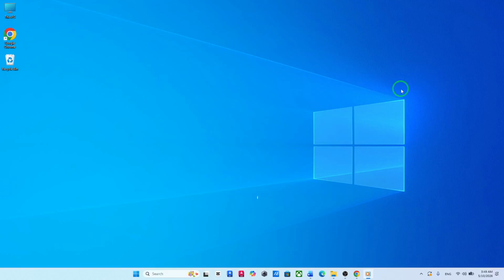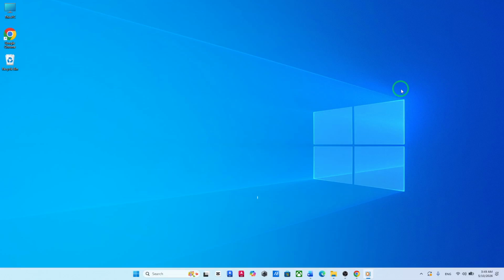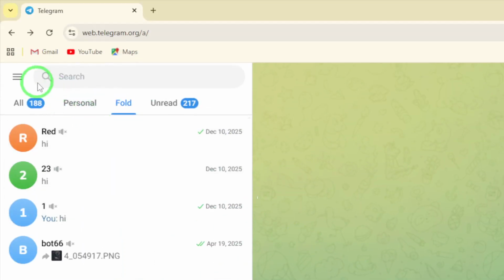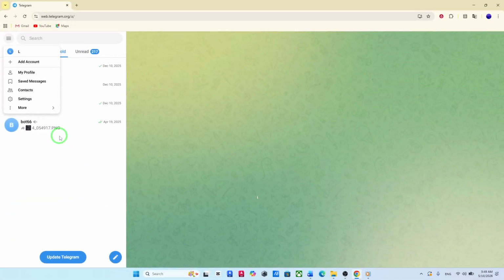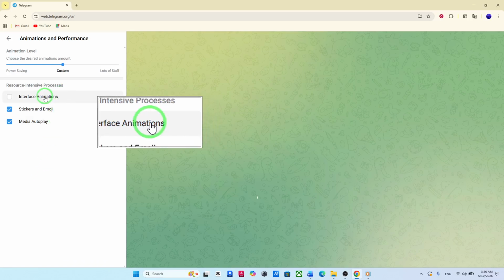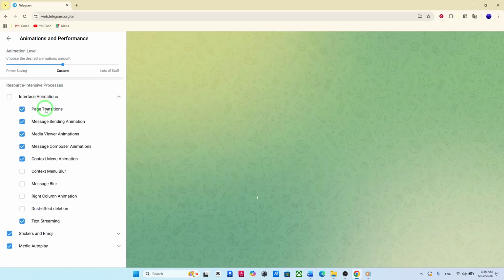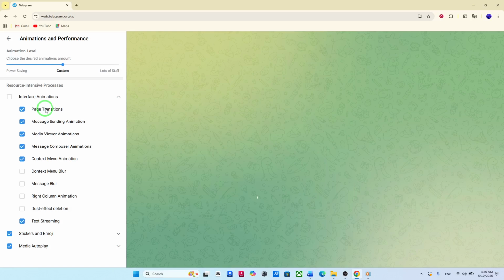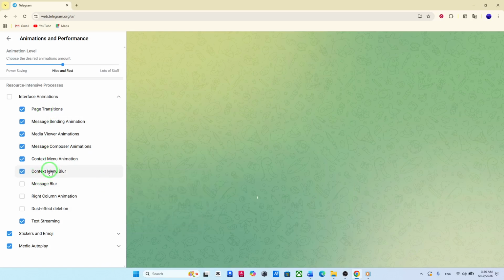How To Enable Context Menu Blur On Telegram Web On PC (New Update)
Here’s a clean, SEO-friendly YouTube description that follows your exact requirements:

Learn how to enable context menu blur on Telegram Web on PC with the latest update. This quick guide shows you exactly where to find the setting and turn it on in just a few clicks.

Follow these simple steps to improve your Telegram Web interface with smoother visual effects.

1. Open Telegram Web

2. Click on the three lines at the left top corner

3. Enter to Settings, then Animations and Performance

4. From Interface Animations, enable Context Menu Blur

Would you like me to add SEO keywords or keep it minimal like this?-
Timeline:
00:00 Start
00:12 How to do it
01:05 End